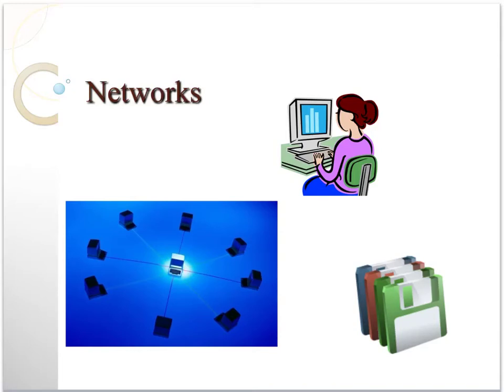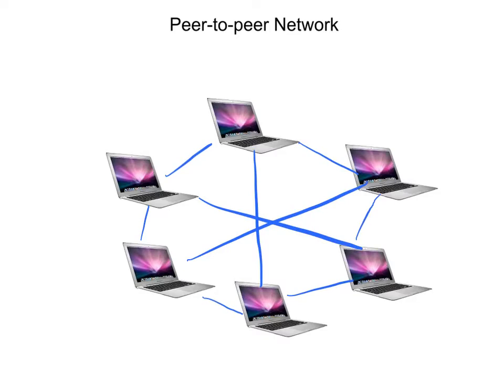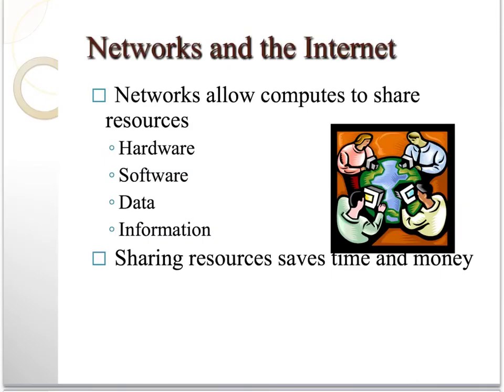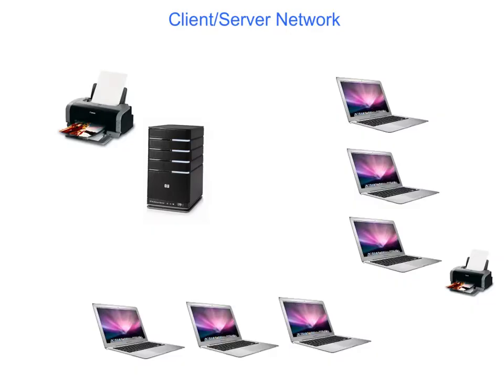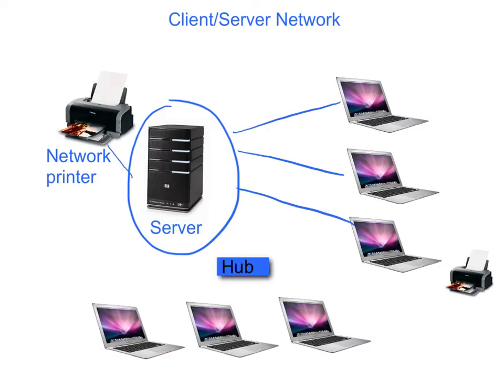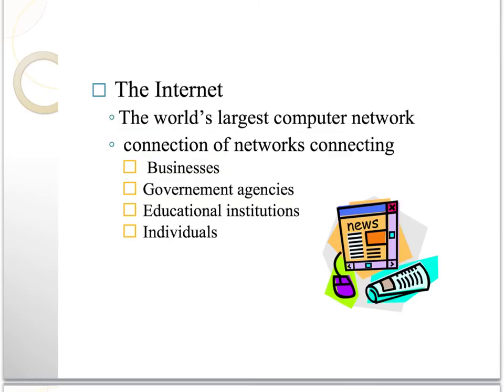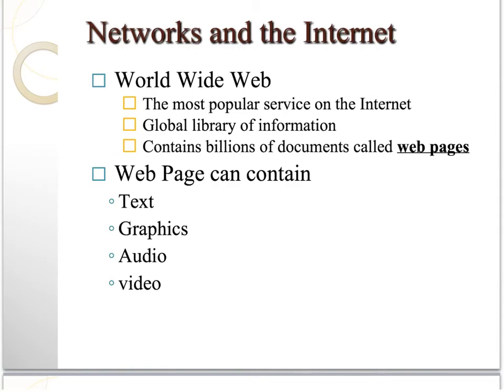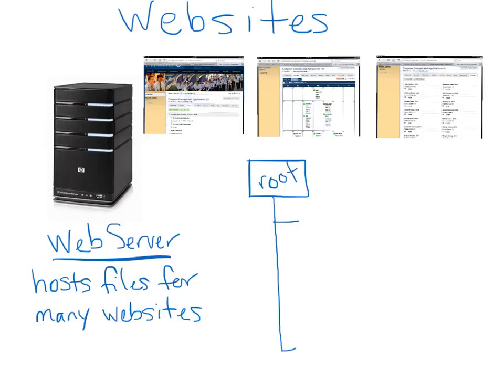Intro to Networks